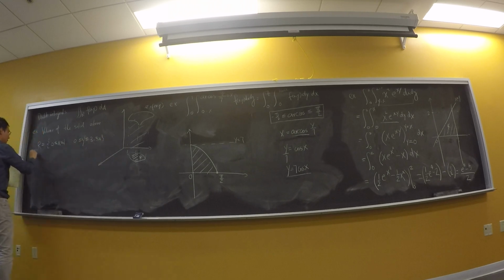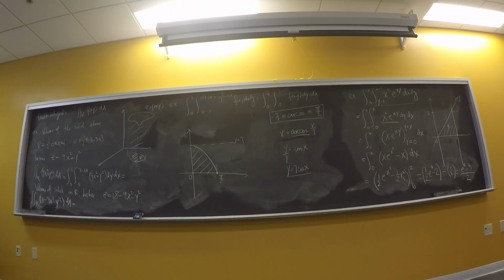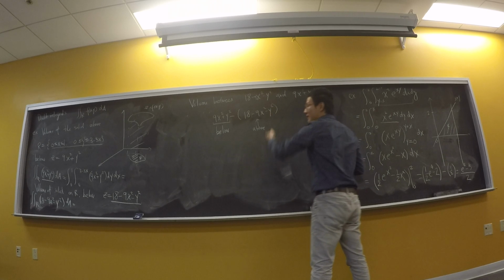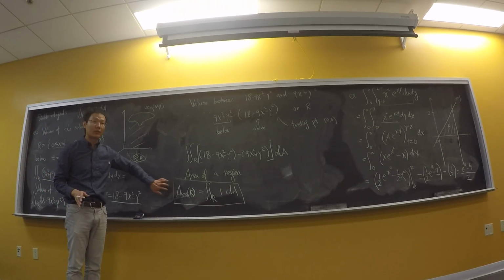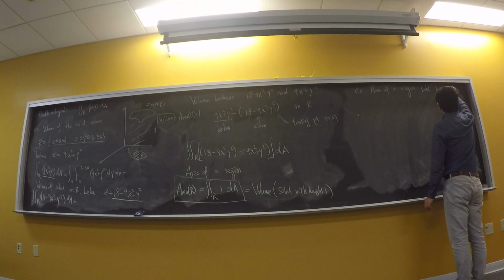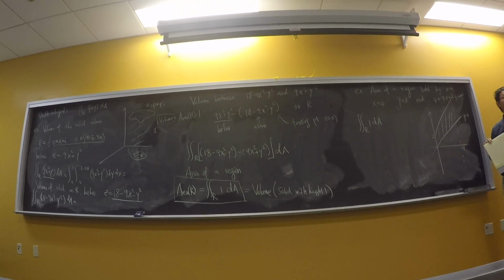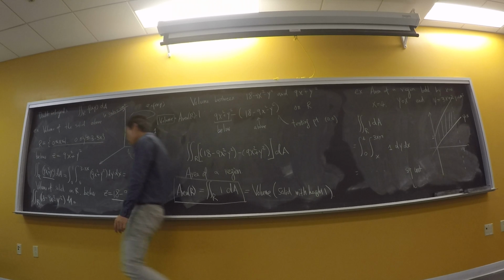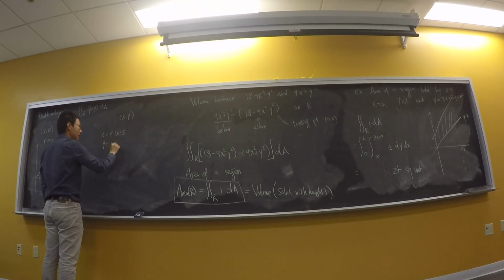Calc 3, Mar 8, Part 3